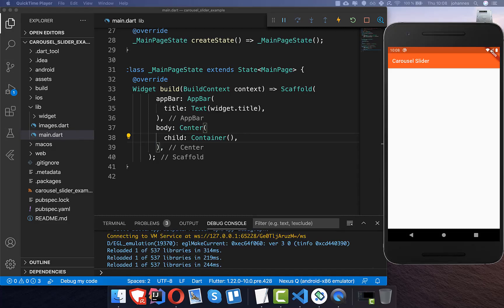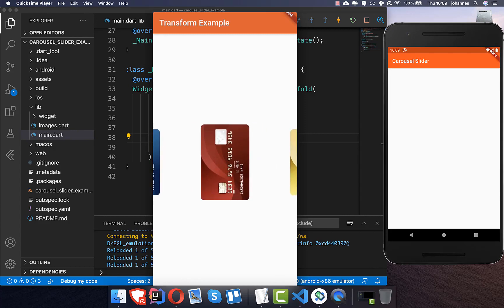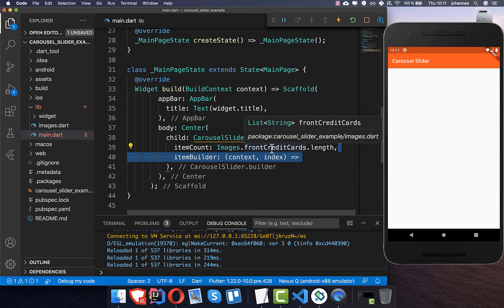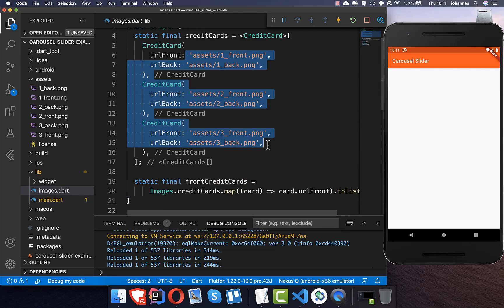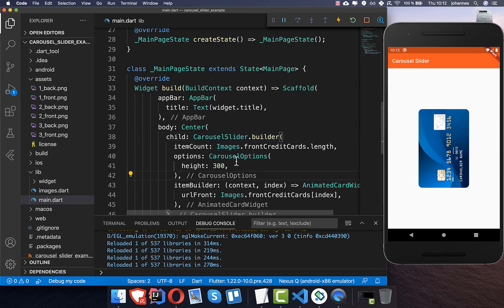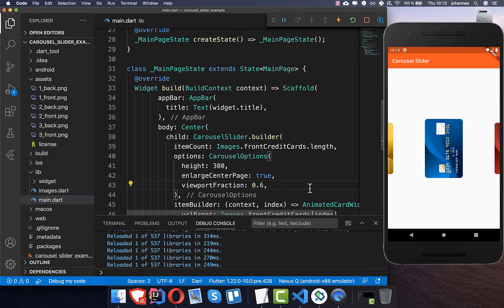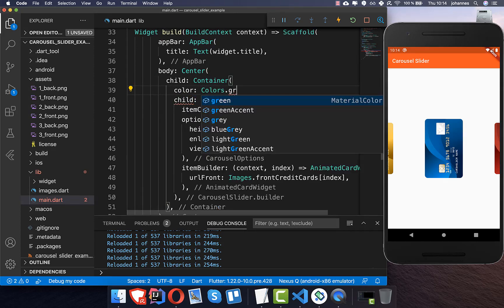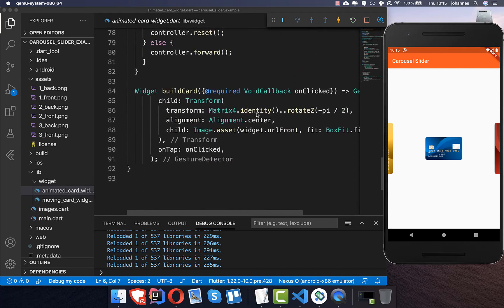Flutter Tutorial - Carousel Slider - Loop & Infinite ListView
Create an infinite scrolling list with the Carousel Slider.